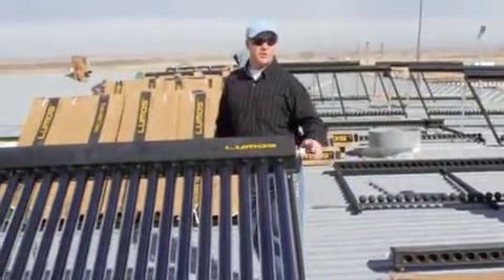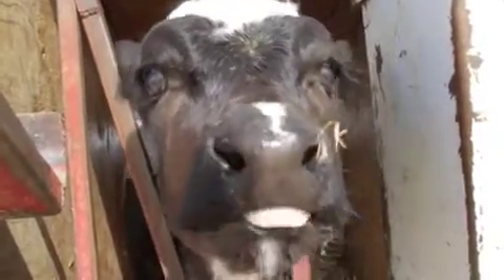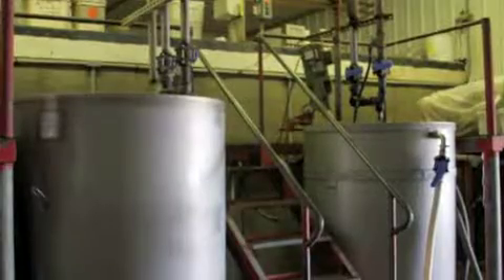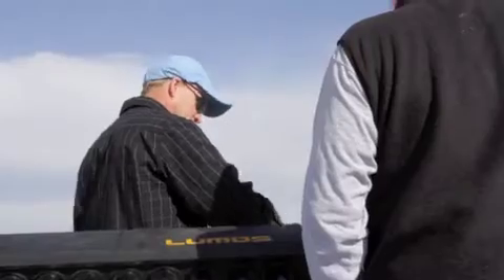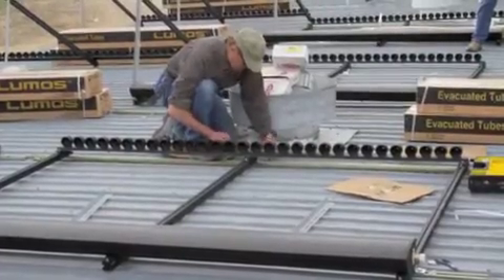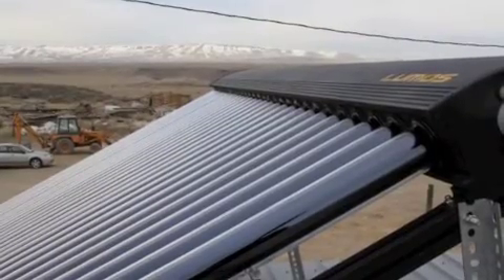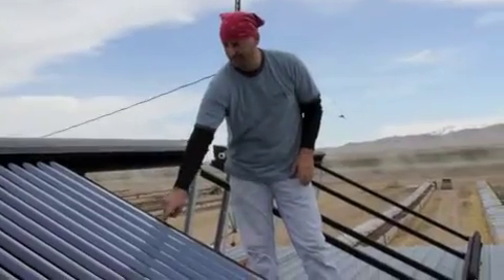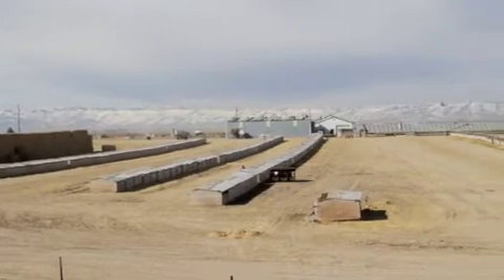Garner Solar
Idaho dairy farmer installs solar energy system on his farm.